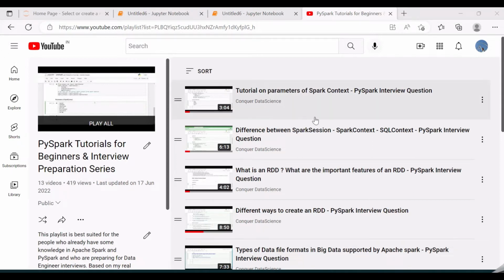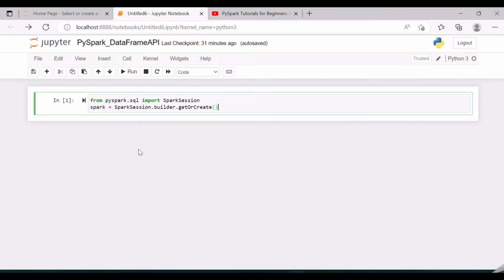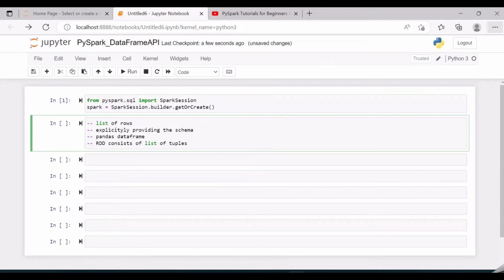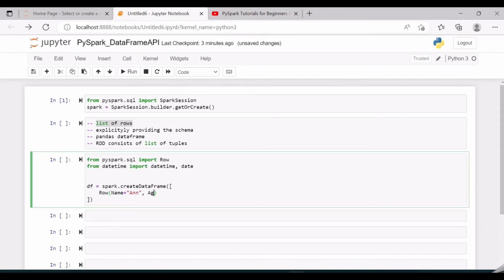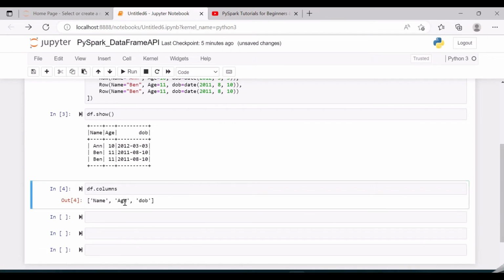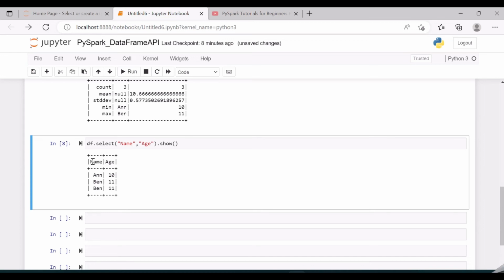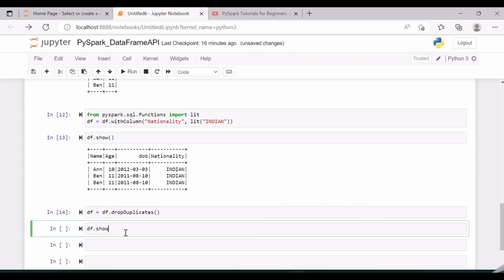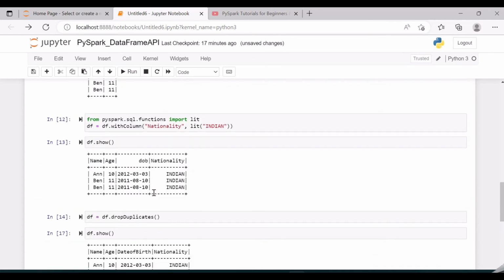PySpark DataFrame API - PySpark Tutorials for Beginners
In this video, I have explained about the PySpark DataFrame API.
- Creating a dataframe
- Viewing Data
- Selecting and Accessing the Data
- Use of select, withColumn, lit function etc